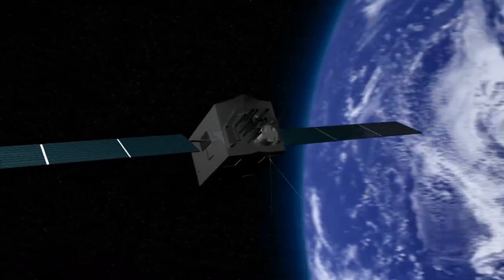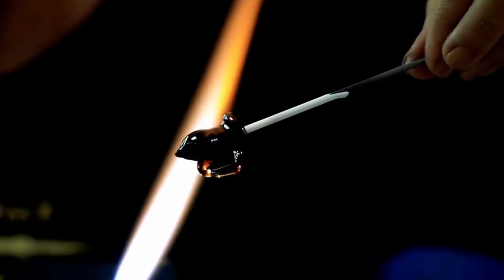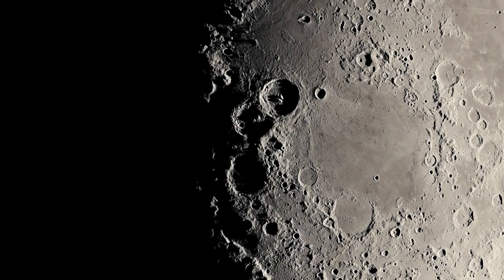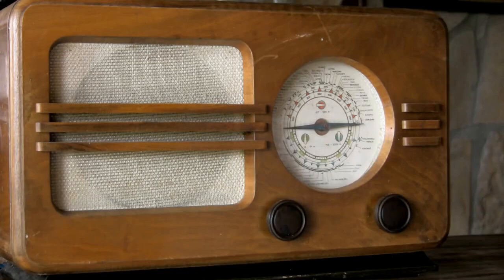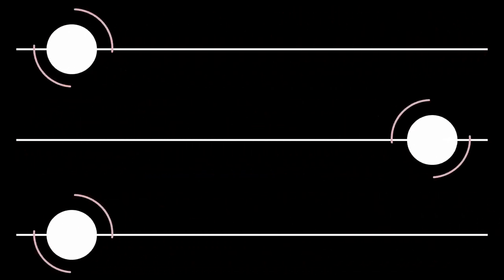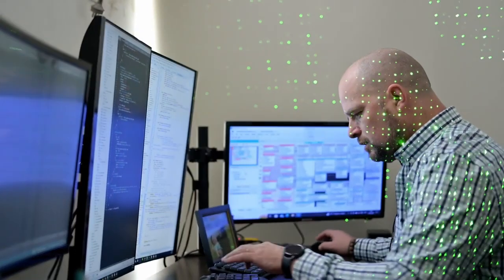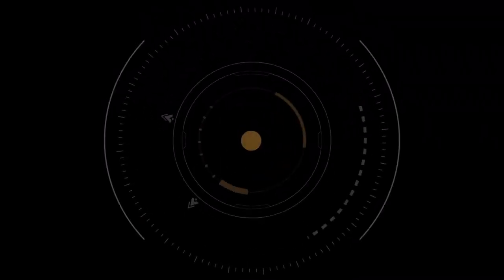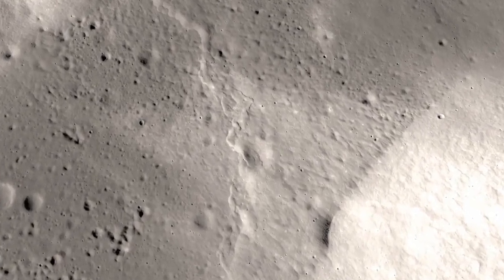James Webb Space Telescope Captures Stunningly Clear Image of Pluto Like Never Before